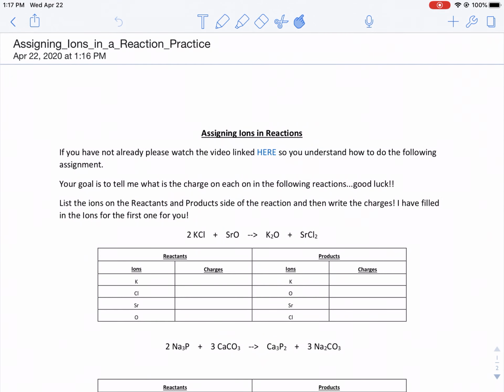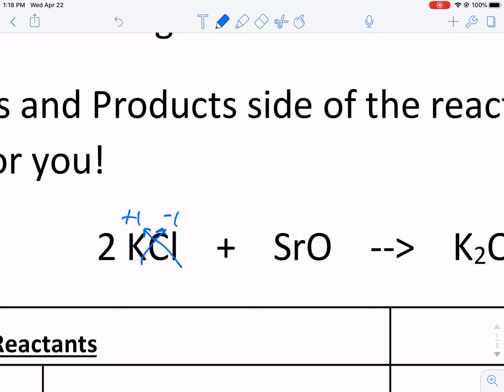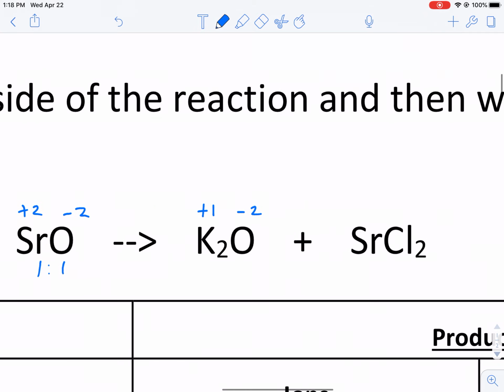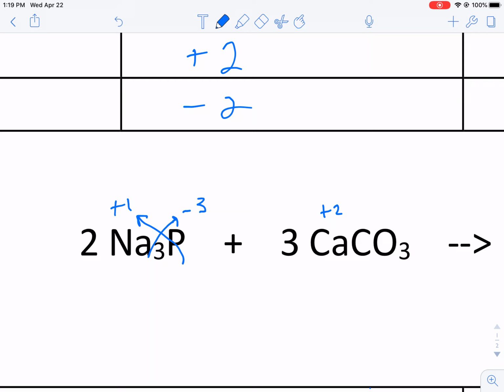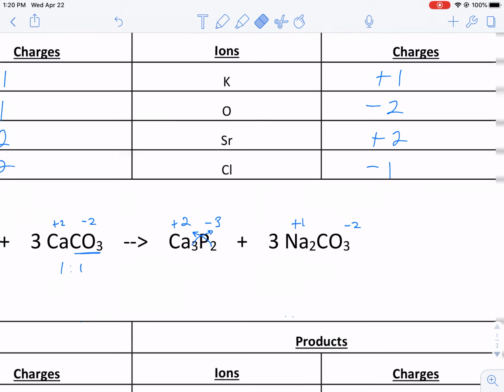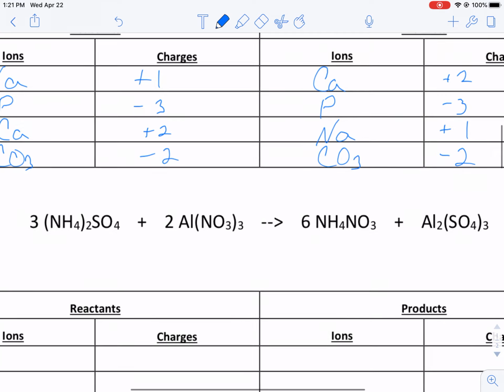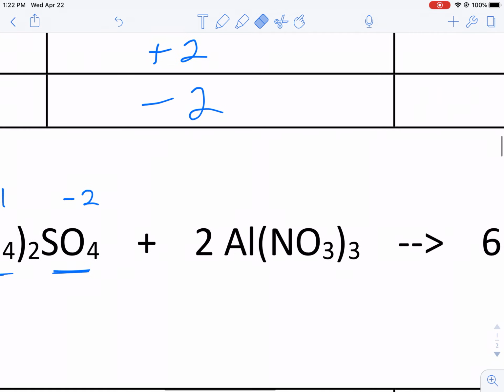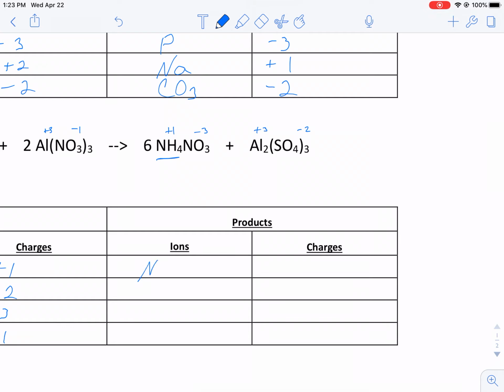Assigning ions in reactions answer video.